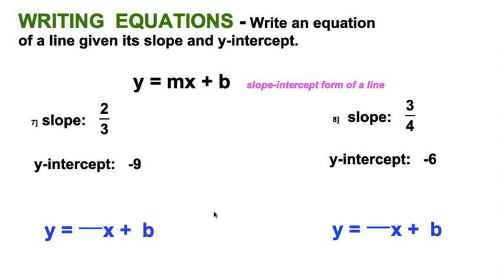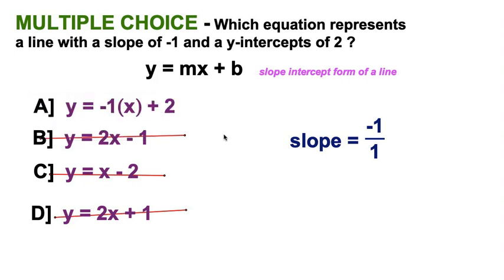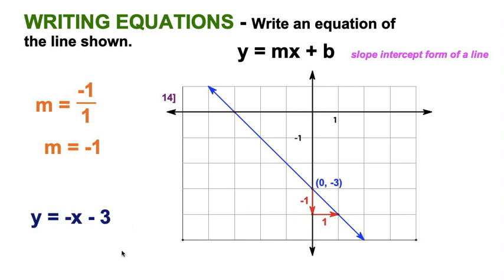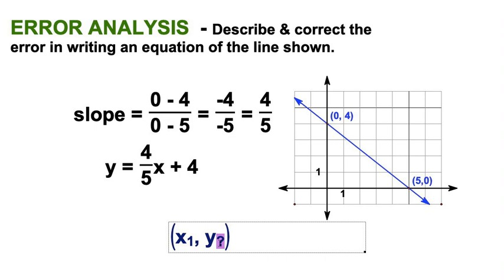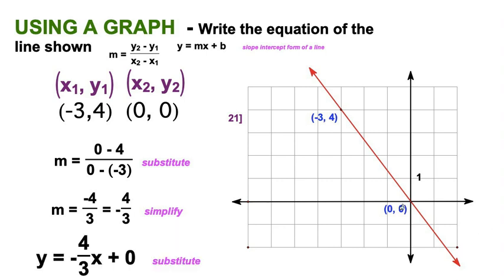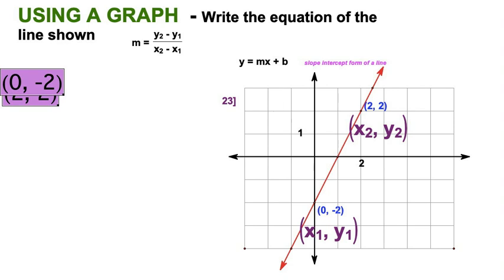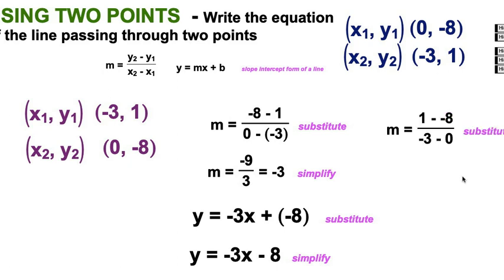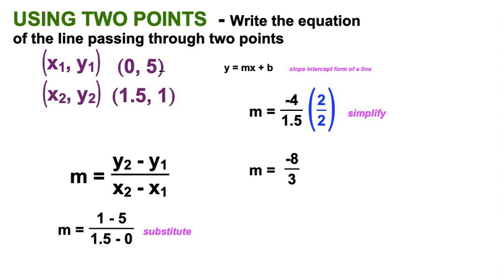5.1 Writing Slope intercept Equations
Lesson 5.1. Writing slope-intercept equations
Exercises are numbered to accompany McDougal-Littell textbook

Worksheet Instructions

Recorded live on 08-Nov-2021